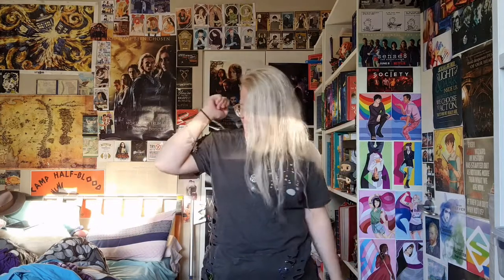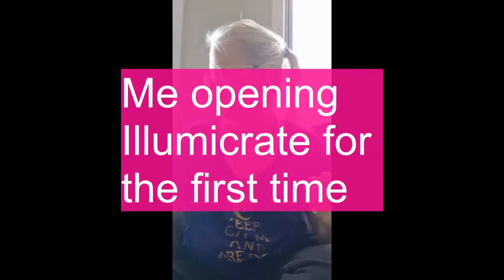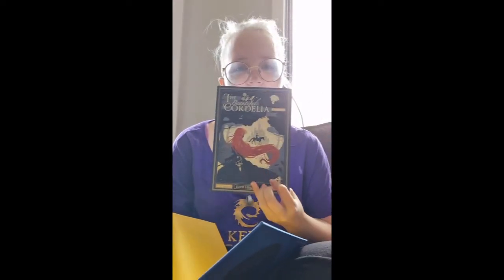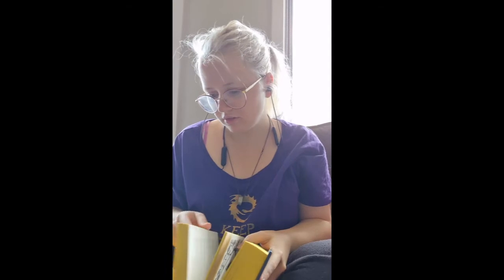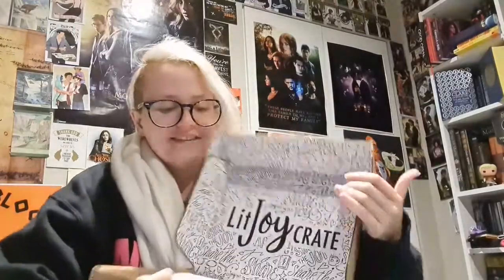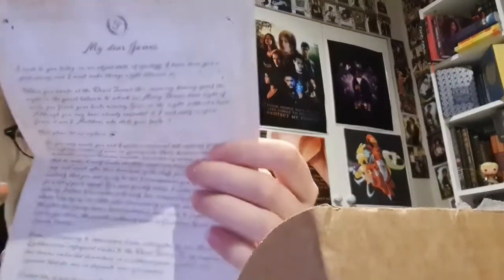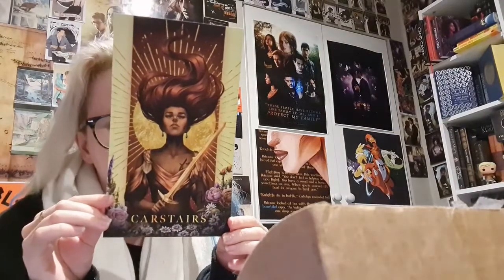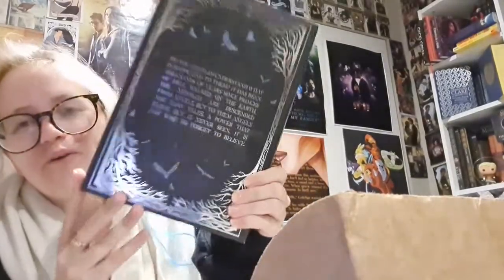Chain of Iron Booktalk and Unboxing!!!! SPOILERS!!!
Hope you enjoy my very rambly thoughts. I am sooo sorry for the 2 month hiatus, I just needed sometime to recharge but hopefully I am back to a semi-regular uploading.